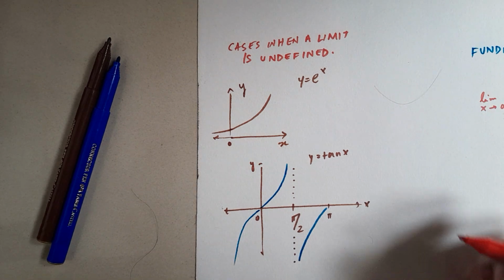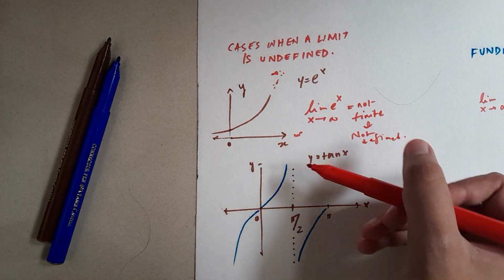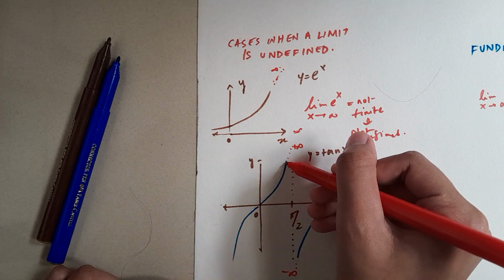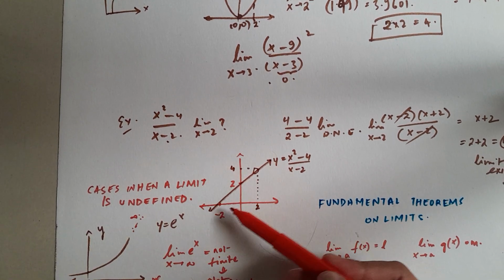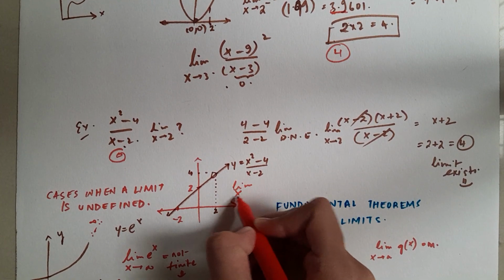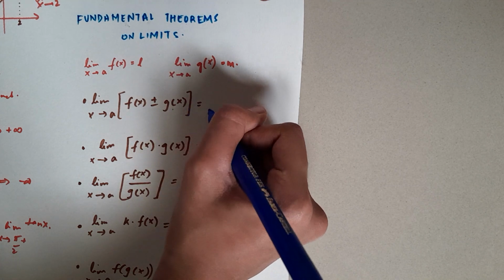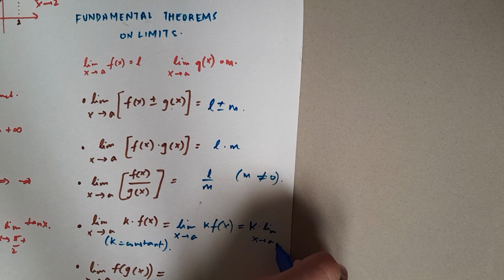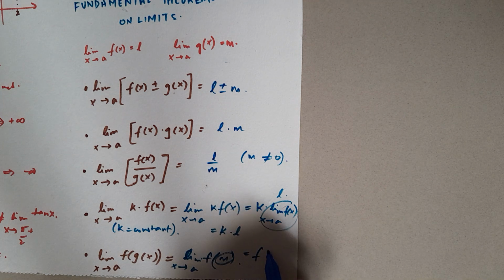undefined limits and fundamental theorems.